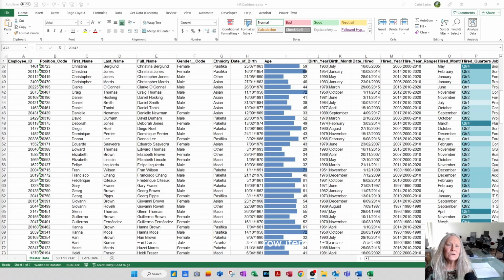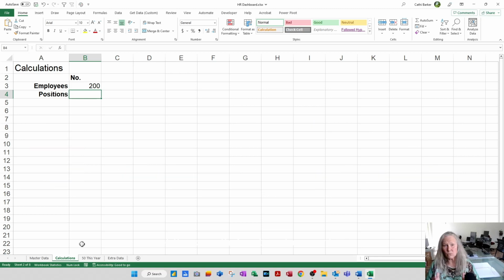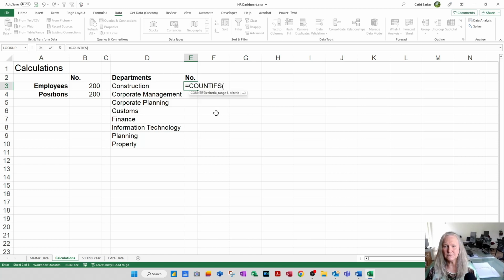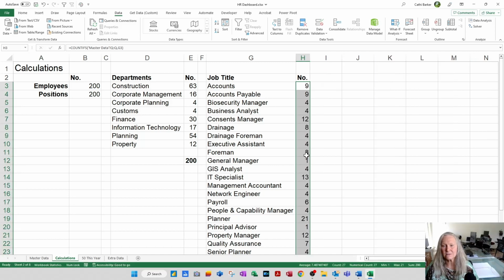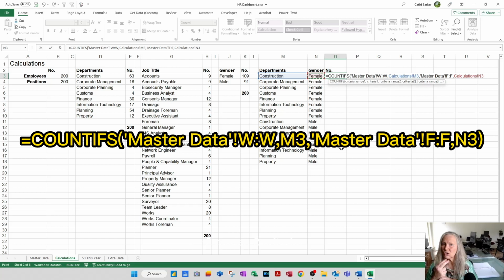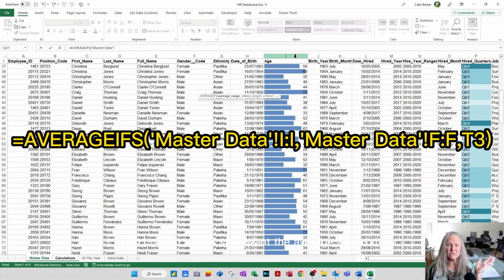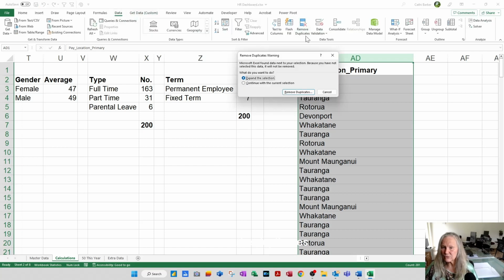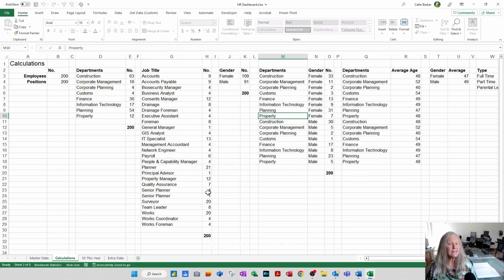Microsoft Excel Data to Dashboard Online Course - Video 13 of 16